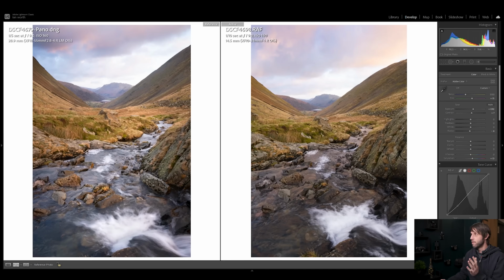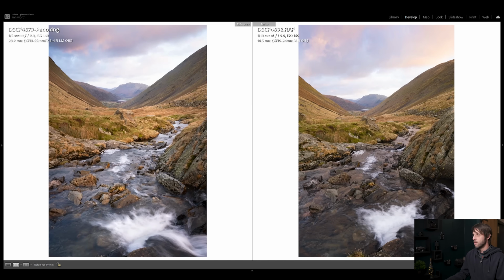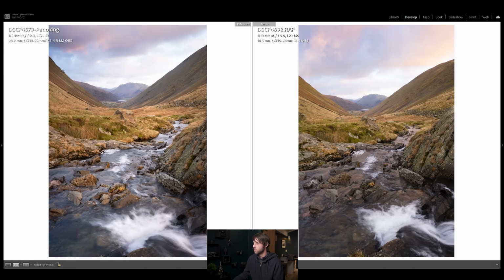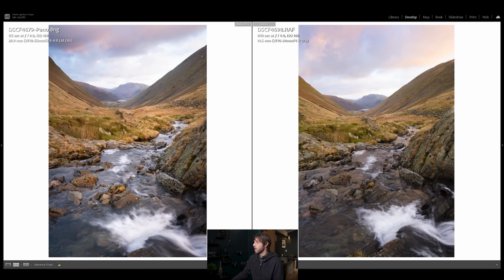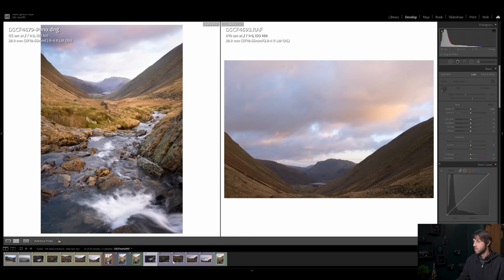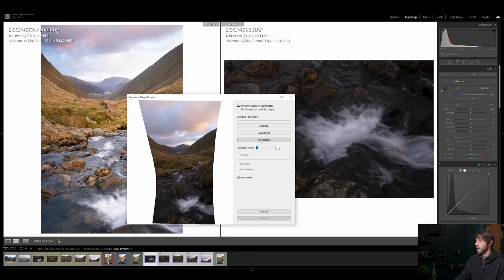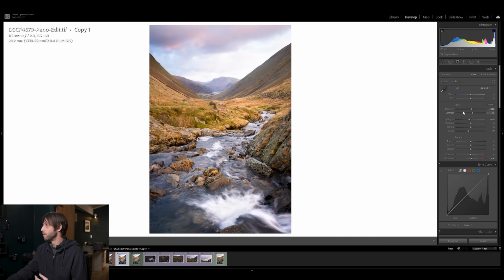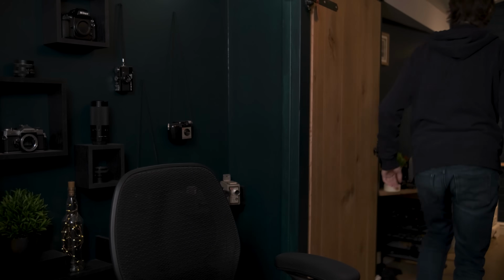Why NOT to use a WIDE ANGLE LENS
Today I shoot sunrise at a wonderful lake district location. During the shoot, I discuss and demonstrate a reason not to use a wide-angle lens for landscape photography.